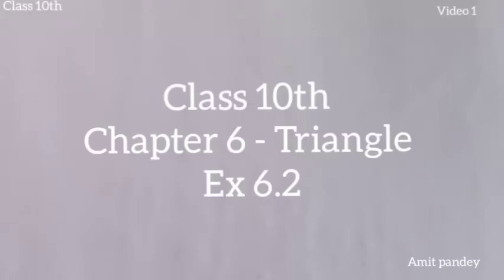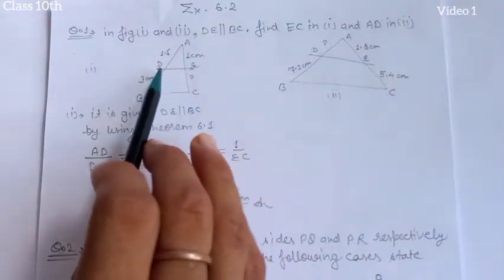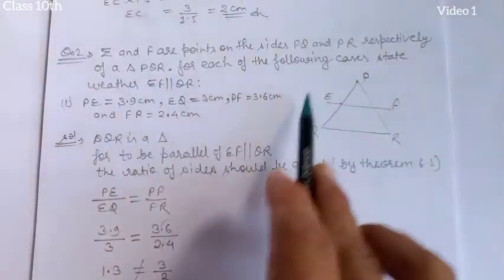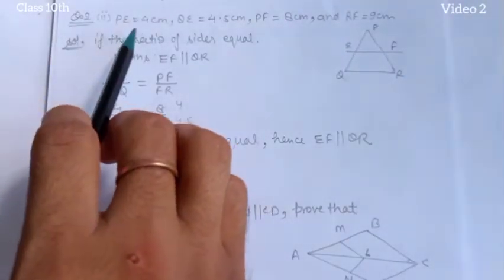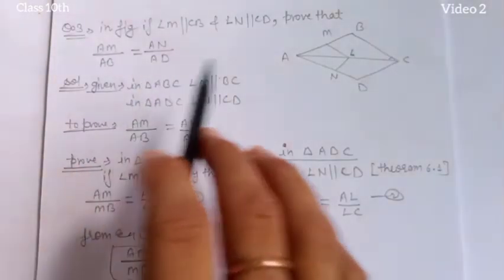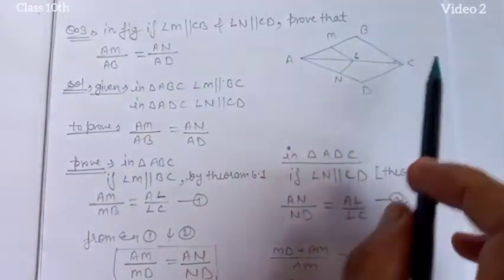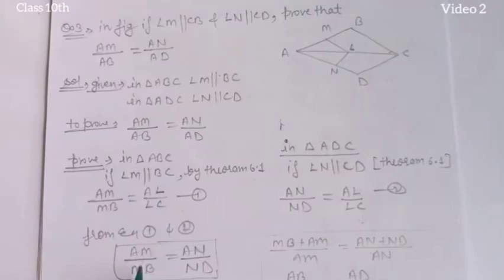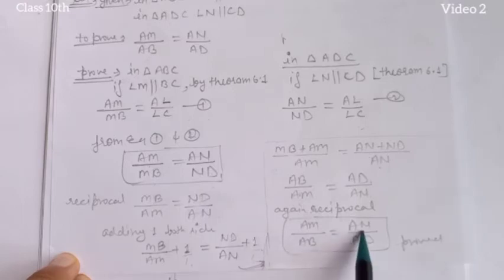Triangles___3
Ex.6.2